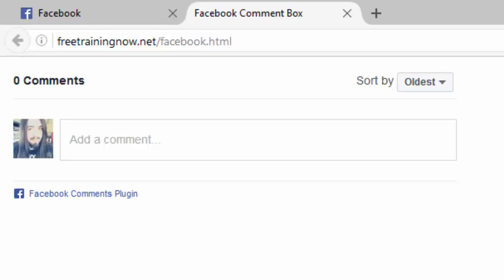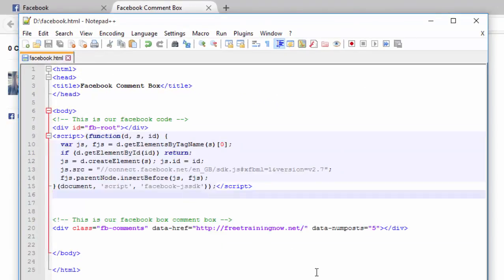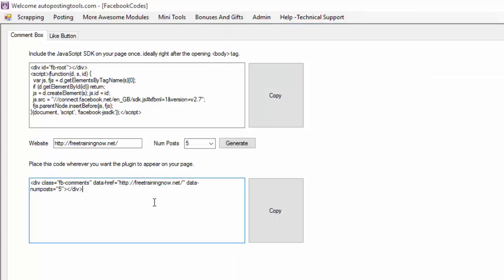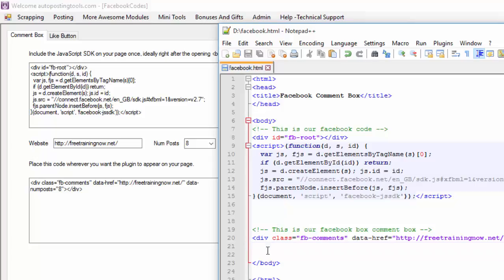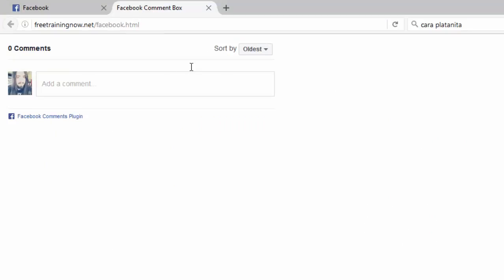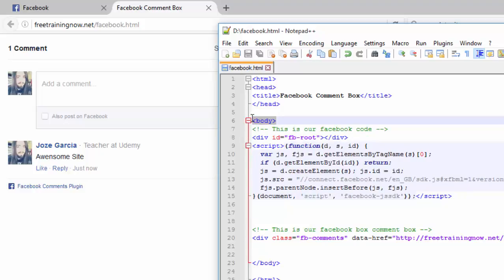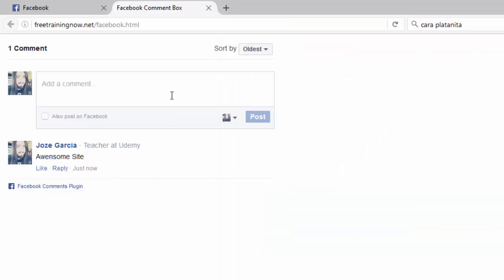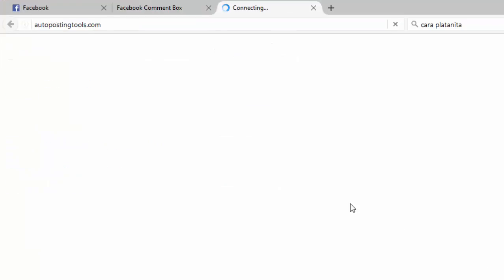Comment Box for your Website - Facebook Comment Box 2017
This new awesome software allows you to create an awensome facebook comment box
that you can put in your site either html or wordpress site, just copy and paste
the code that the software give you and voila! you got yourself a comment box
that your clients, visitors can use to comment about your product,
that instant social proof that will set you apart from your competitors.

Titles:

Comment Box for your Website - Dreamweaver CS4
Facebook Comment Box - Como Agregar La Caja de Comentarios de Facebook a Tu Pagina Web
How to Add facebook comment box on Blogger and website 2016
iWeb Tutorial - Adding a Comment Box
How to add Facebook Comment Box to WordPress Blog
Facebook comment box for your blog (Simple)
How to implement a basic Facebook comment box into your website

facebook comment box, trucos de facebook, facebook tricks
iweb, website, creation, tutorial, comment, box, ipad, message, administrator
facebook, wordpress, comment, box, how to, add, blog, tutorial
facebook comment box for blogs, facebook comment box